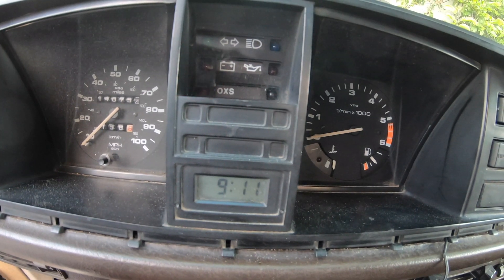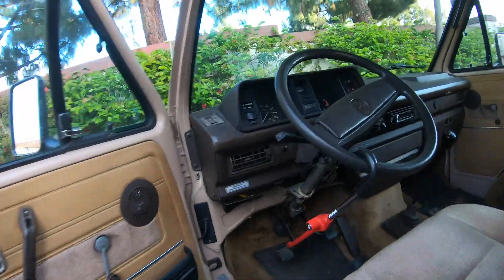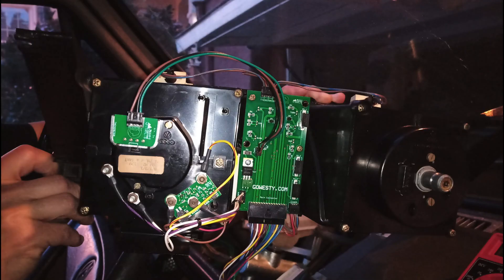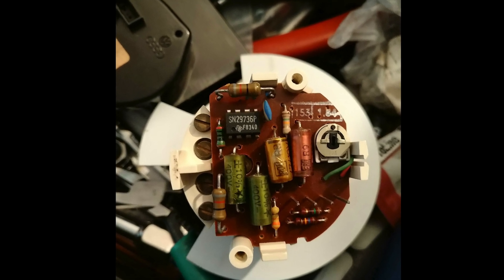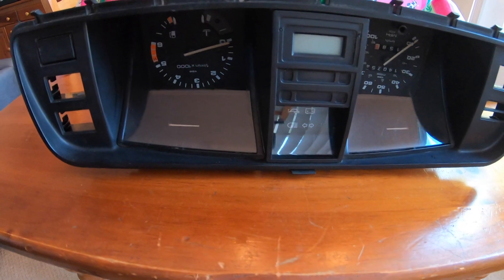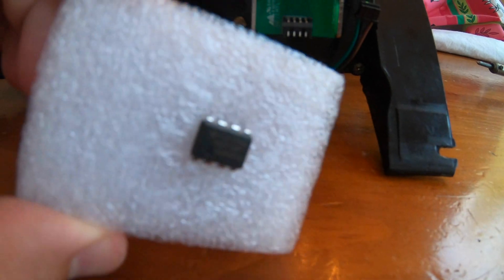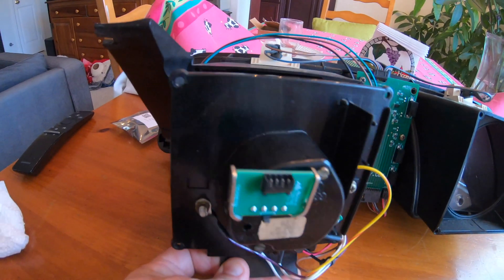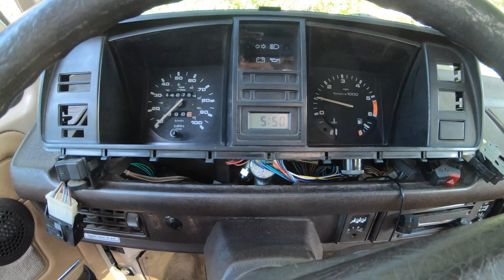VW Vanagon Tachometer Fix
Is your tachometer pegging when you turn on the key?  Start the engine?